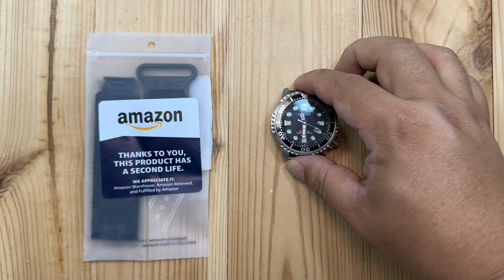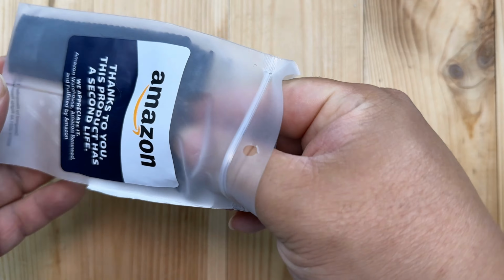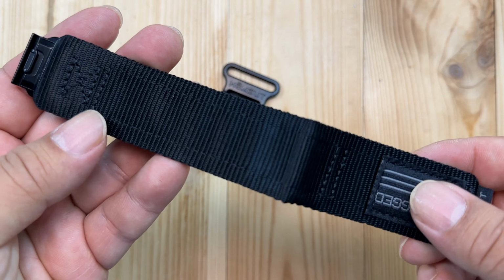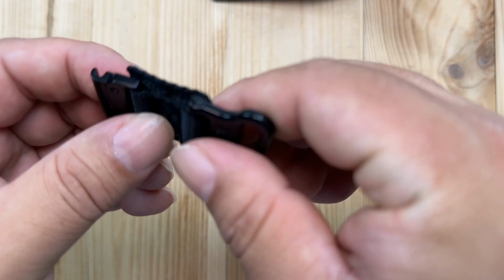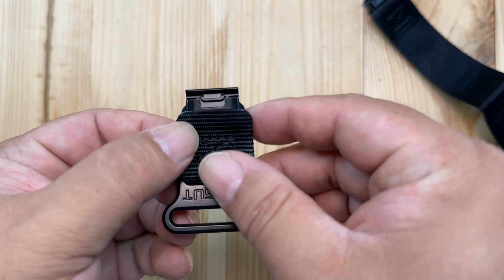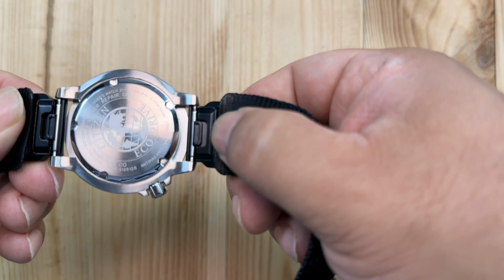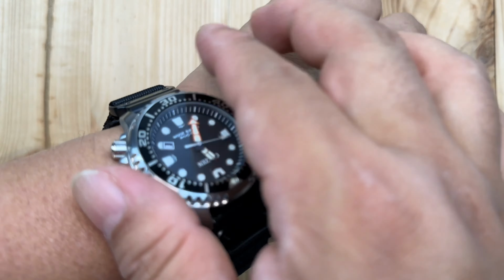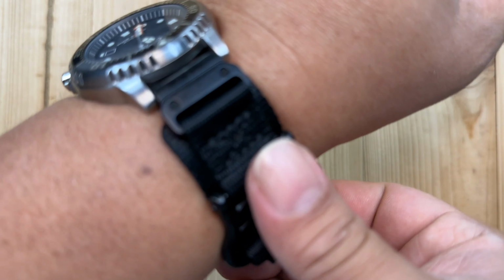Velcro Loop Strap For Any Watch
LNMULQHPAG4KVQ6X

Compatible With Garmin Watch Band, Super Rugged Nylon Sports Strap With Woven Loop Design, For fēnix/Forerunner/Vivoactive/Approach/MARQ/quatix/D2 Series Tough Replacement Band For Men

【Sporty and Heavy Duty Style Watch Bands for Garmin Watches】Compared to other straps, the new upgraded design of the connector will make you fall in love with the process of snap on/off. very strong and durable, fits for heavy duty activity. wear it at work, hiking, fishing, mountain biking, skiing or kayaking, or even when you're traveling.
【Velcro Design】it is made in woven loop, breathable Rugged material, selected durable and soft nylon, so it could conducive to sweat absorption and heat dissipation. Sports nylon replacement wristband is suitable as a special gift for family and friends for birthdays, Christmas, Valentine's Day, Thanksgiving Day, or holidays.
【20mm Watch Bands Compatible Models】 D2 Delta S, fēnix 5S, fēnix 5S Plus. We have 2 differenct size options, please select the right size according to your wrist length. the Middle Size fits wrist from 7.2'' to 8.2'', and the Small Size fits from 6.4'' to 7.4''.

The Accidental YouTuber: How I Make A Six-Figure Income On YouTube